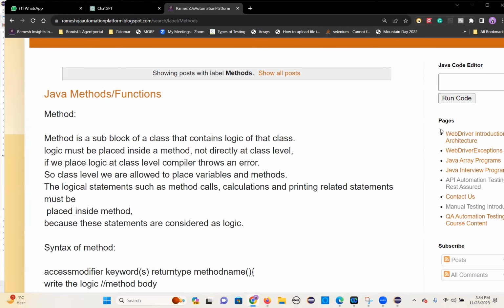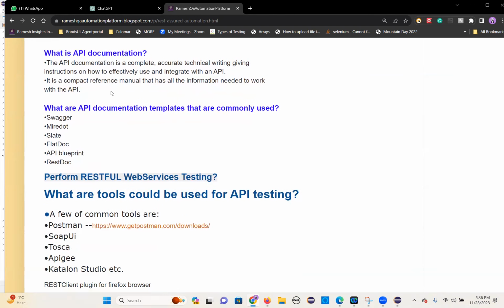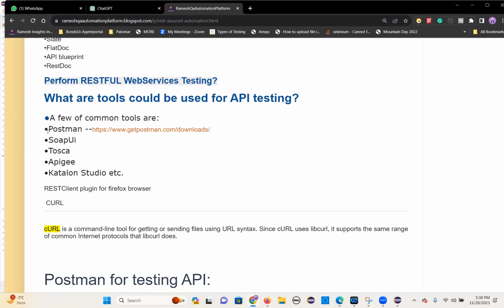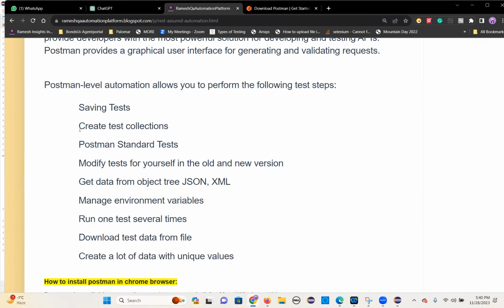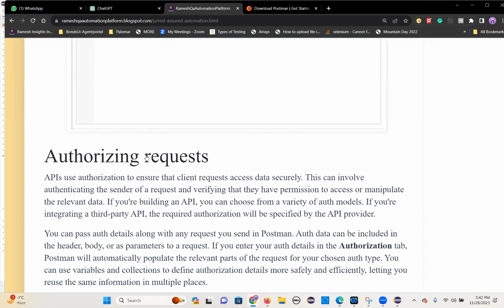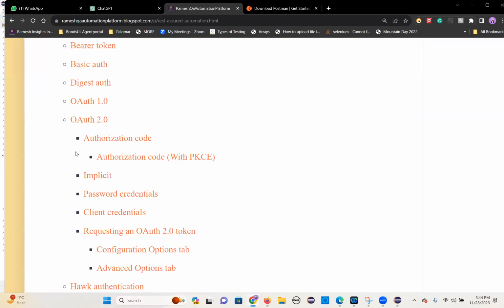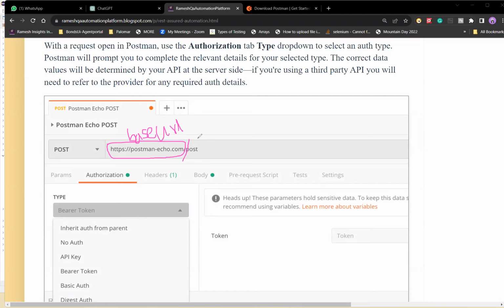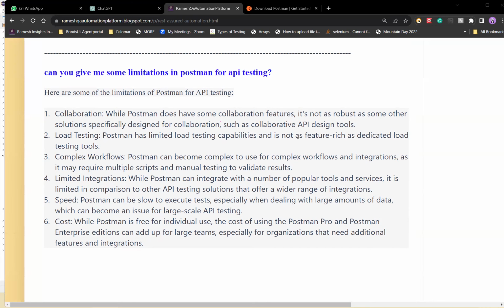API Testing Theory Part3 NOV 28 2023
API Testing Theory Part3